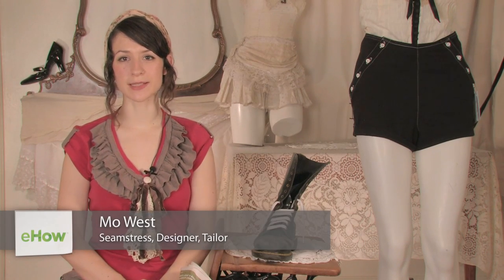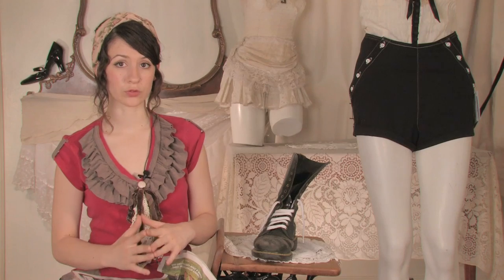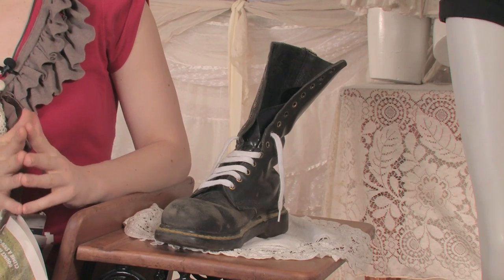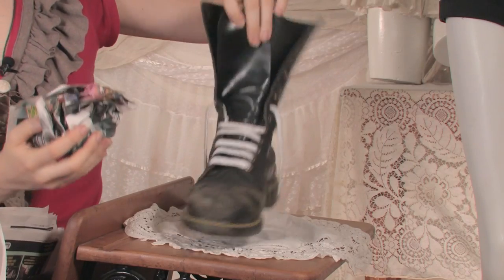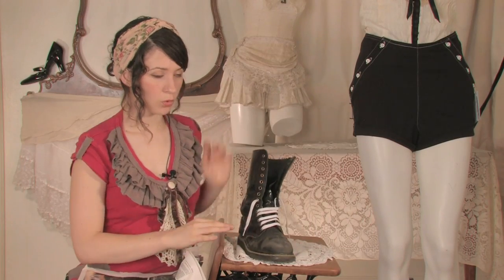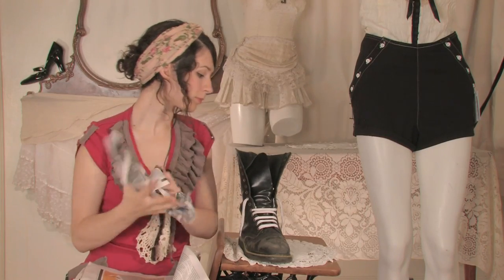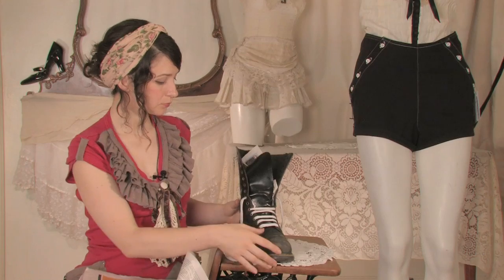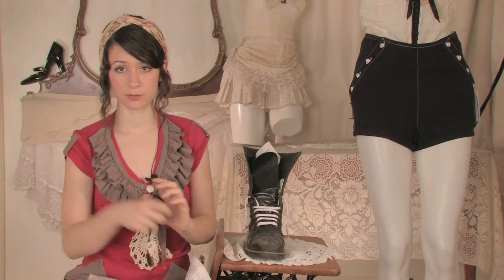How to Dry My Leather Boots : Fashion Below the Knees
Water is the enemy of leather, so you always want to dry out your leather shoes if they get too wet. Dry your leather boots with help from a seamstress, designer, costumer, tailor and small-business owner in this free video clip.

Series Description: Shoe and sock considerations are an important aspect of fashion. Get tips on fashion below the knees with help from a seamstress, designer, costumer, tailor and small-business owner in this free video series.